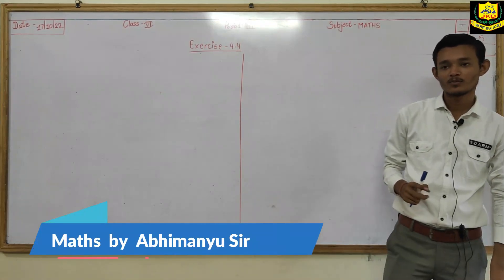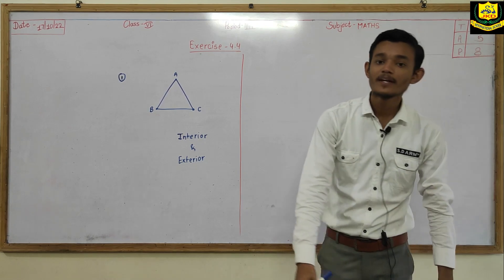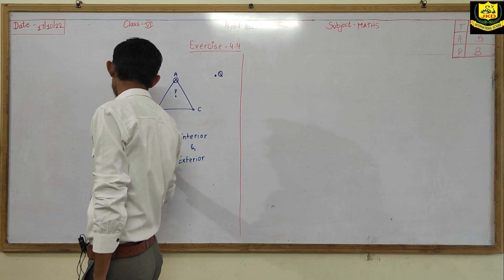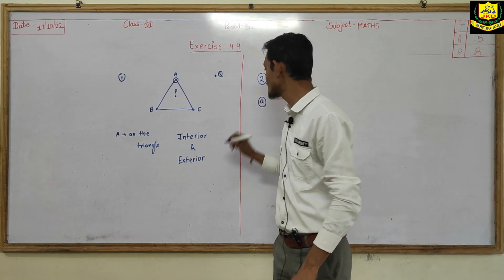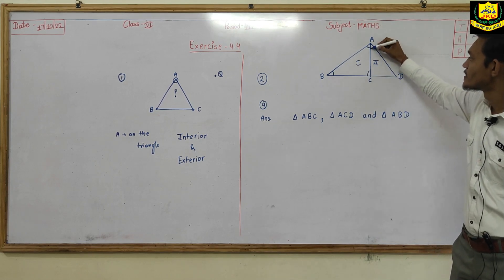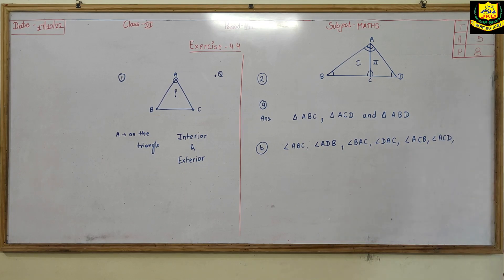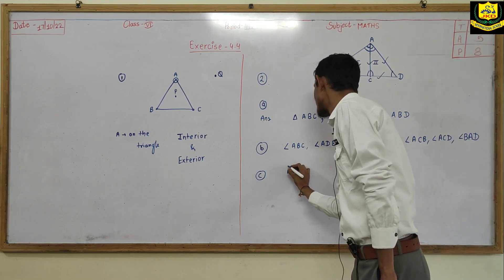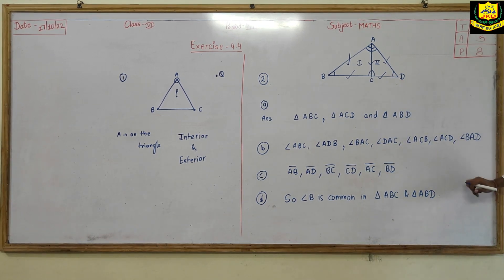Class 6 Maths exercise 4.4 by Abhimanyu Sir | ST. JKD International School